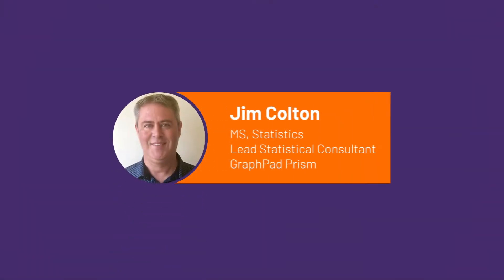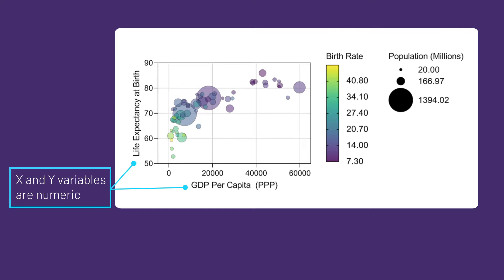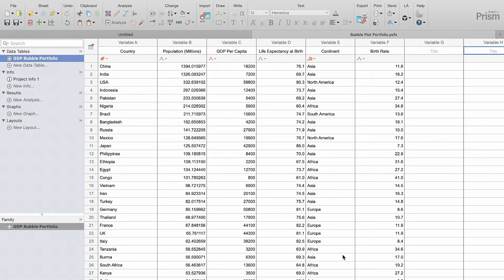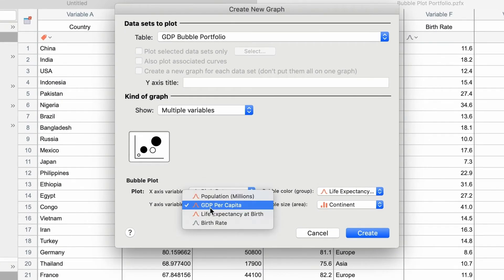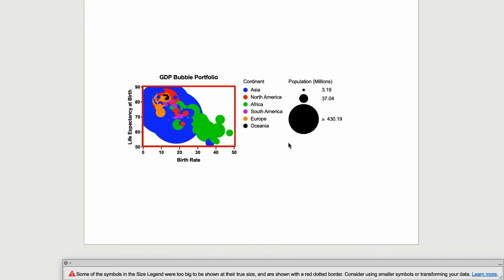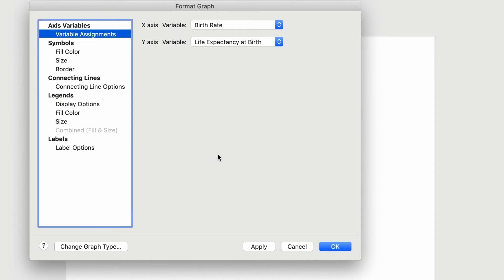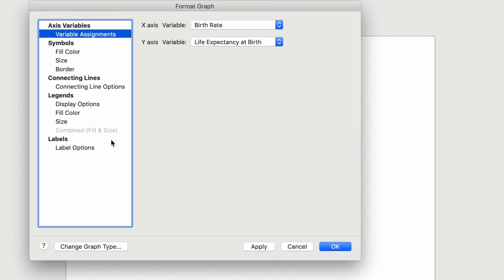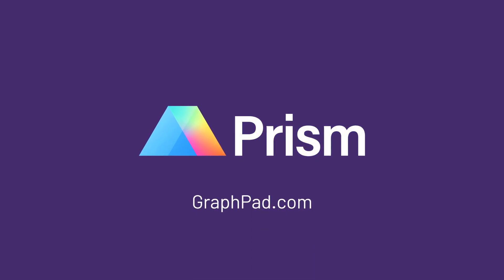Understanding Bubble Plots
Learn how to explore the relationships between four variables all on one graph with Prism’s new bubble plot. The bubble plot can be created directly from raw data, encoding variables for position (X- and Y-coordinates), color, and size.

- When to use a bubble plot
- How to create a bubble plot in Prism
- How to format bubble plots for best results

Learn more about Prism 9 features and capabilities